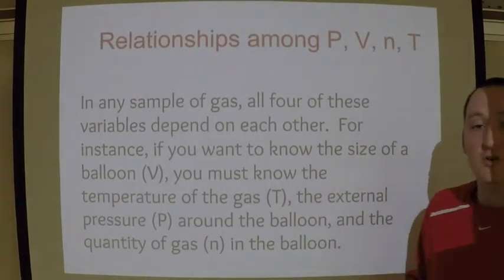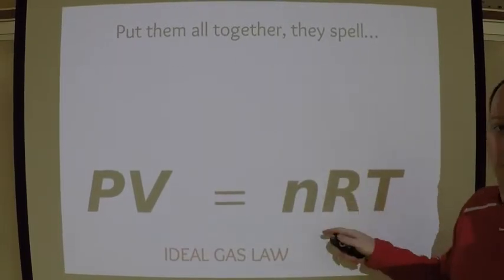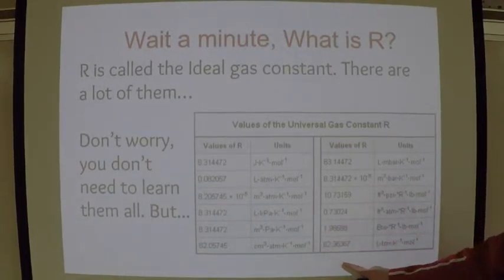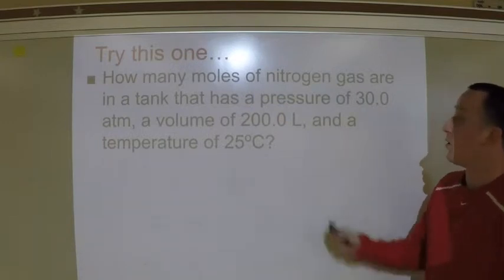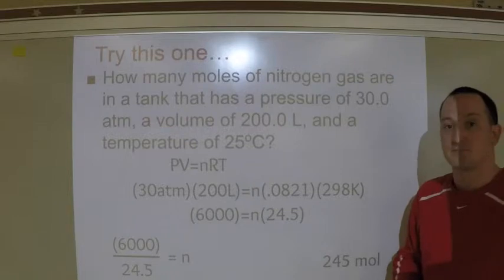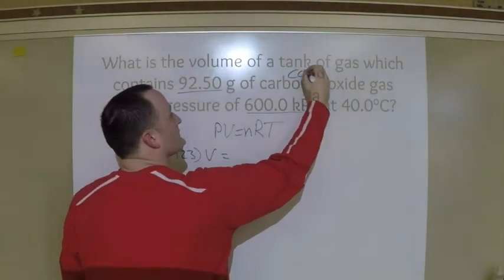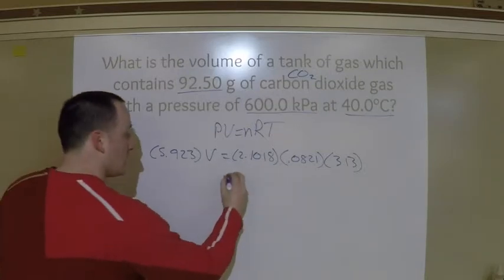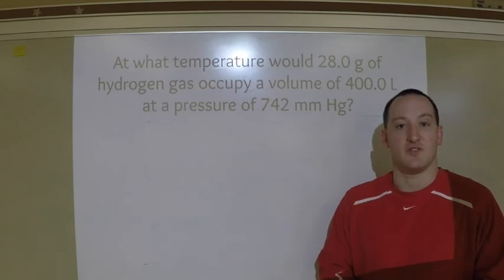Ideal Gas Law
Here is how  to do problems using the ideal gas law.